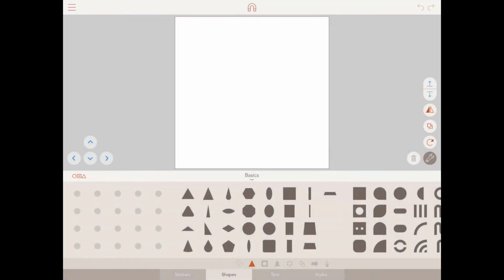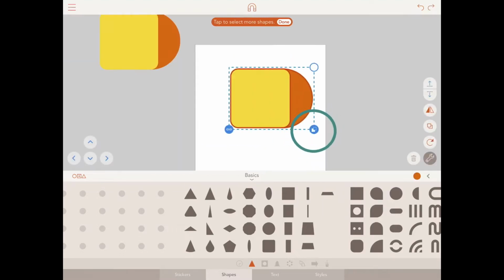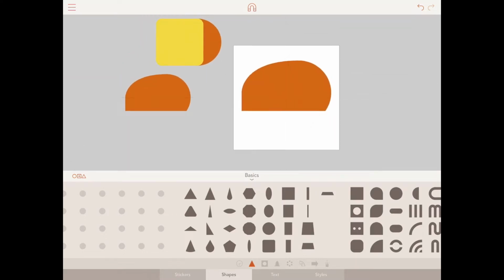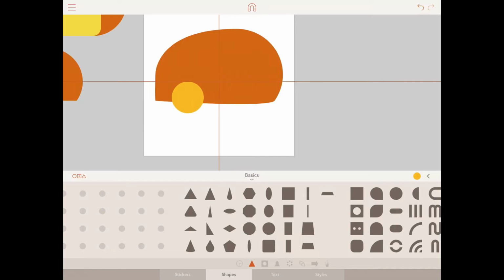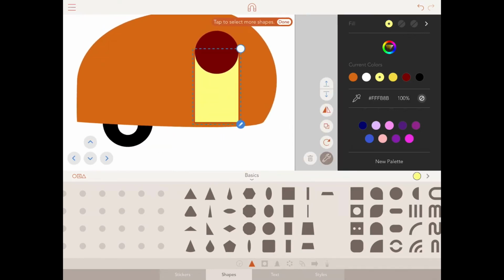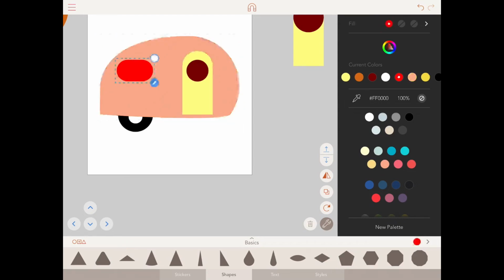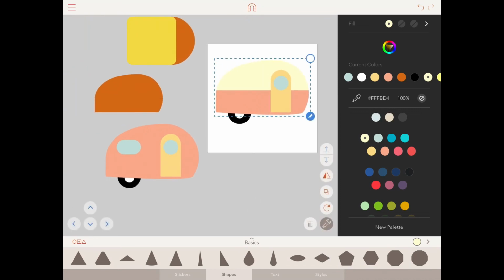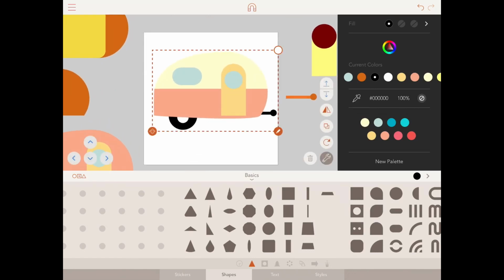Design with Ben: Retro Camper on iPad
Using the Assembly app on the iPad we will create a retro teardrop camper.